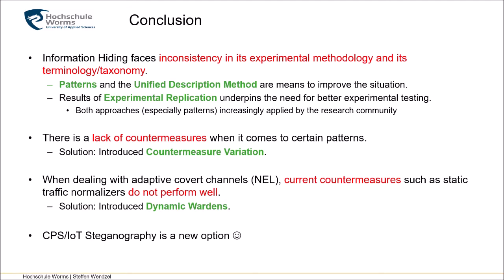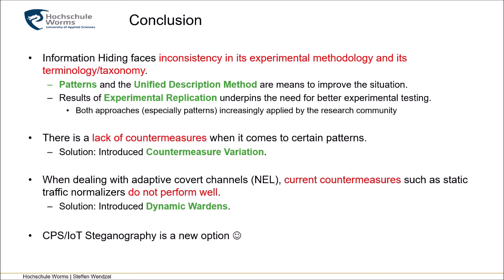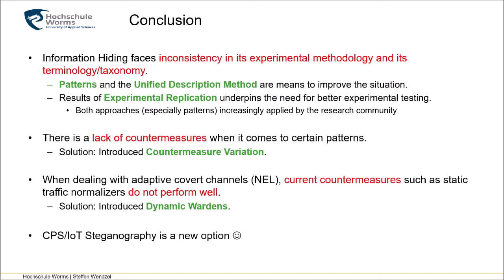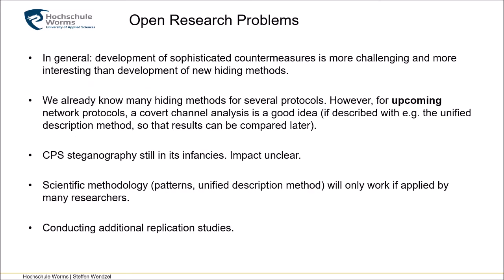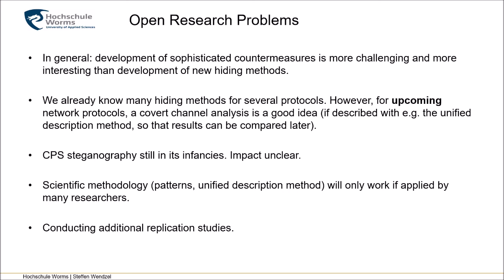Network Information Hiding, Chapter 11 (Conclusion & Open Problems)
This is a video of a whole online class on network information hiding by Prof. Dr. Steffen Wendzel.

This chapter summarizes what we have learned in the ten previous chapters. I also highlight open research problems that might support you in finding topics for a Master or even a PhD thesis.